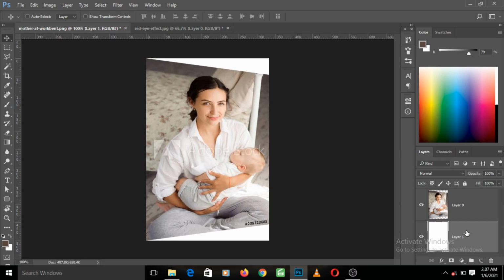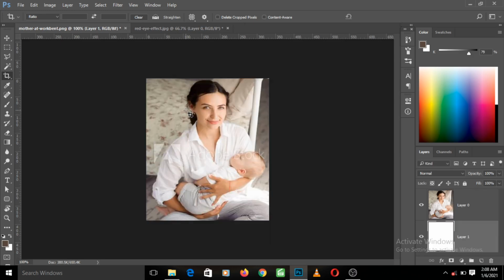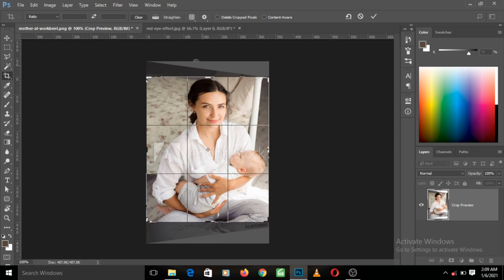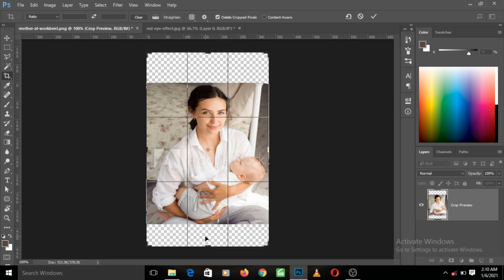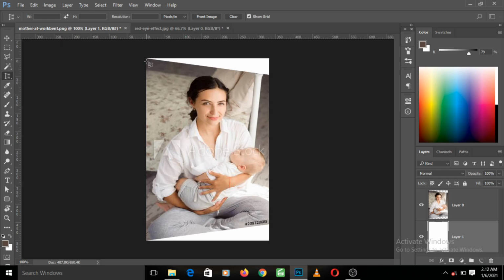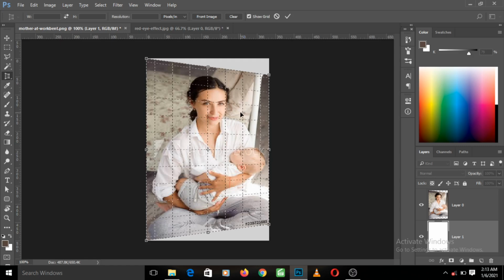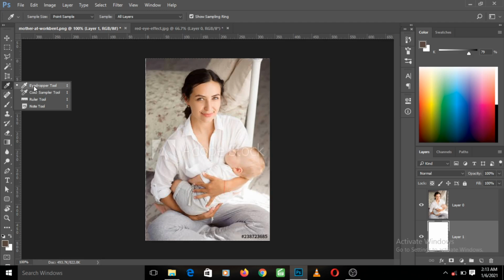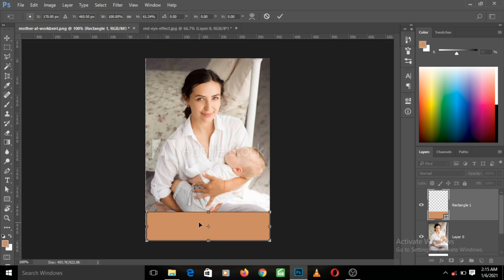Part 8 Learning The Photoshop tools - Crop & Eye Dropper tools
In this 8th part, we will be learning how to utilize the crop tool in various ways, even to crop pictures with awkward perspectives. We will also learn the eye dropper tool that helps us choose colour shades that blend with the image.